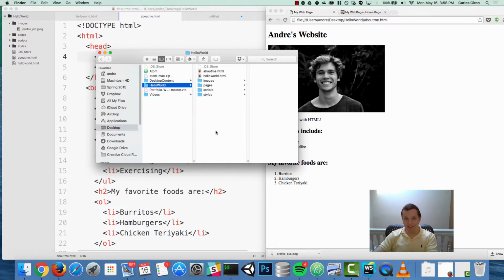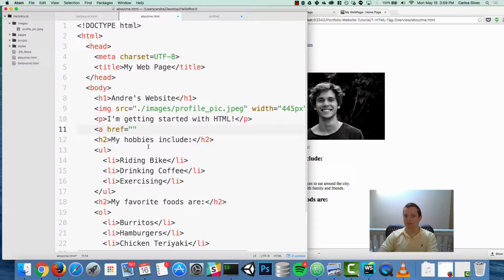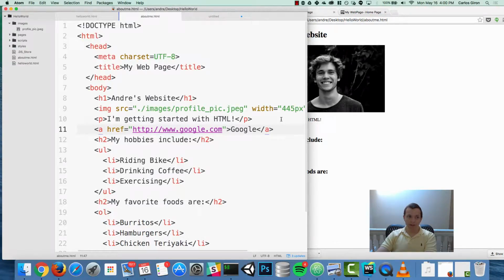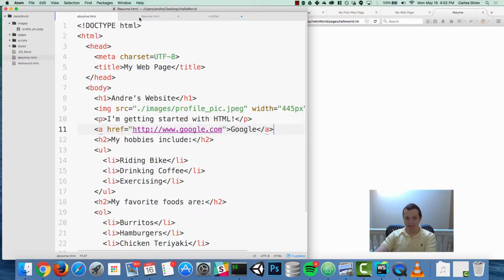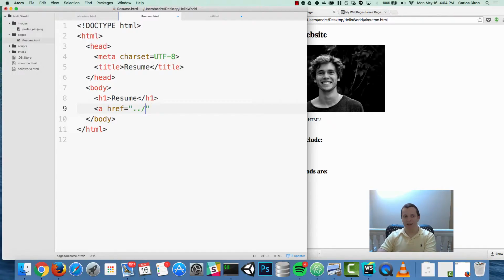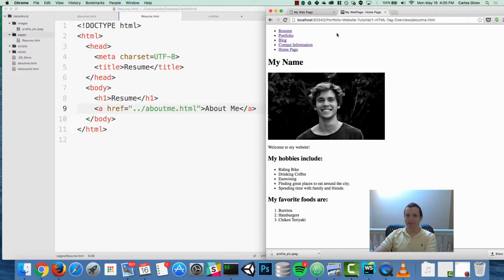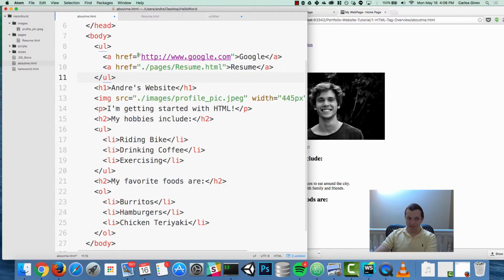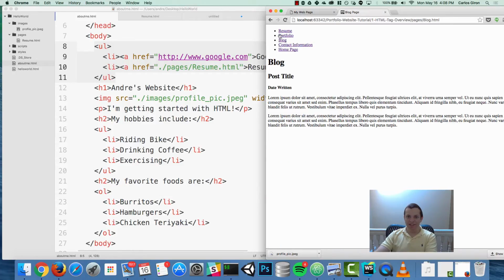First Website: 4-Links and Nav Bar